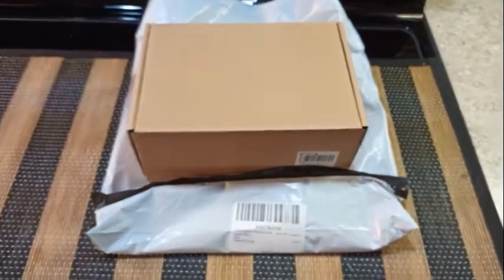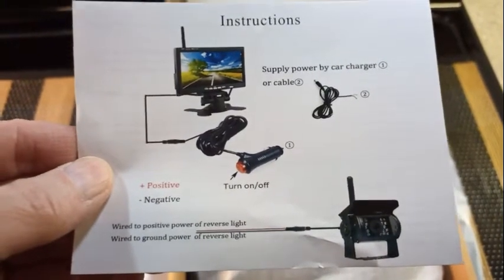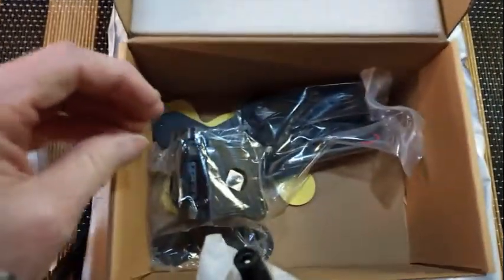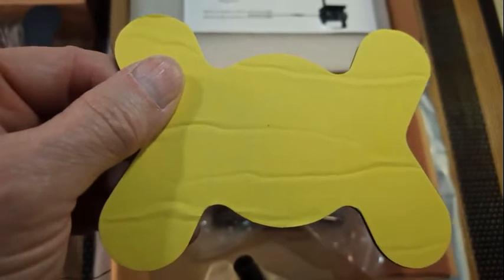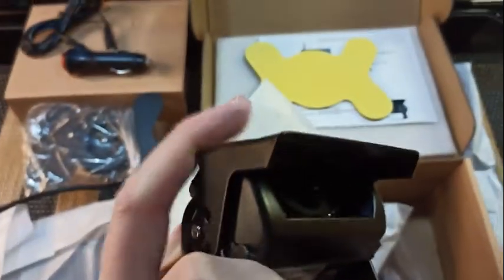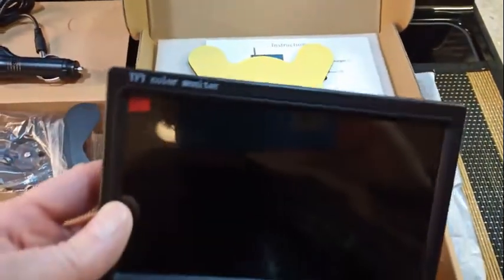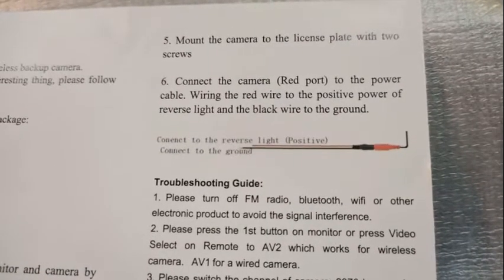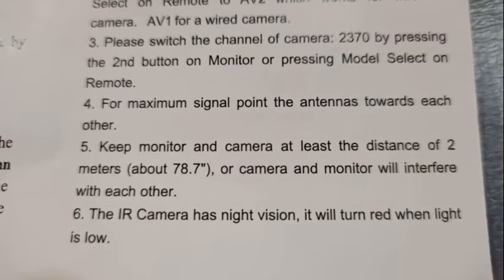Liehuzhekeji Wireless Car Backup Camera and Monitor Kit